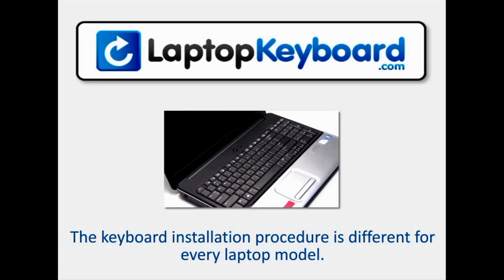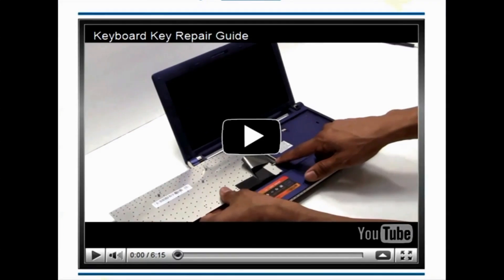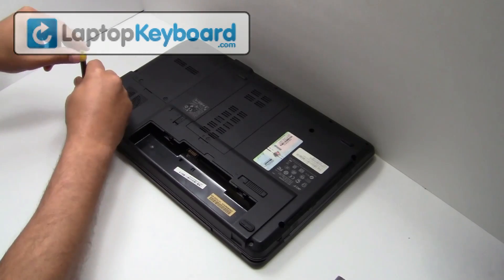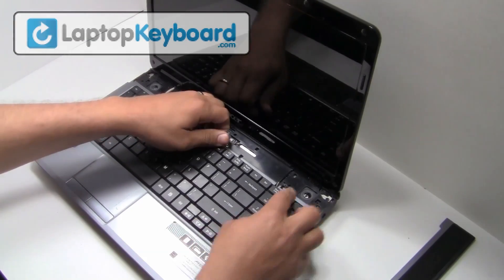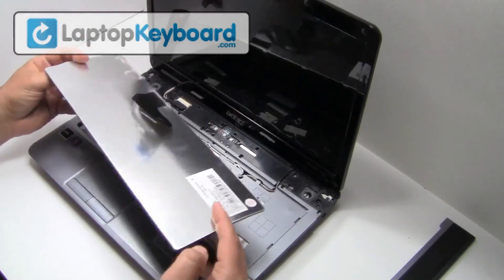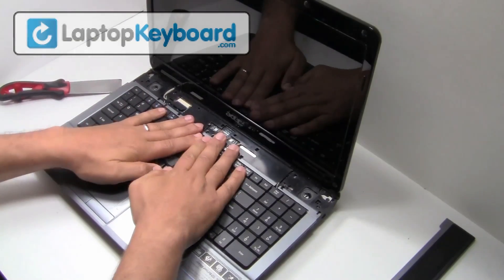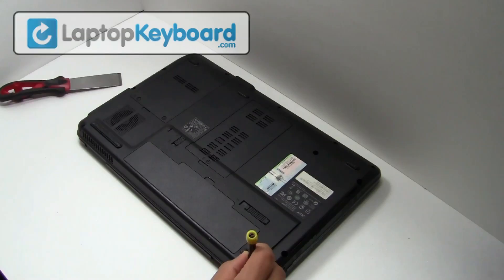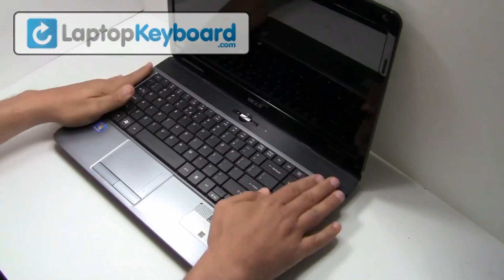Acer Aspire Laptop Keyboard Installation Replacement Guide - Remove Replace Install, 5332 5532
- Acer Aspire 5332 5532 Laptop Keyboard Installation Guide - Remove Replace Install.  Also compatible with Keyboard 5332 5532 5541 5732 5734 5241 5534 AS5541 AS5732Z KB.I170A.140 MP-08G63U4-698 PK1306R1A32 KAWG0 KAWFO PAWF6